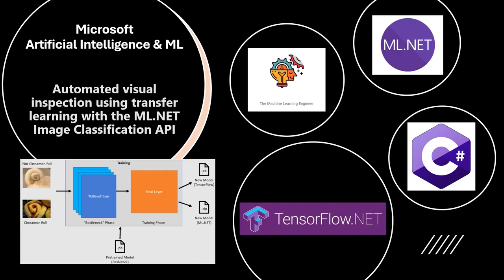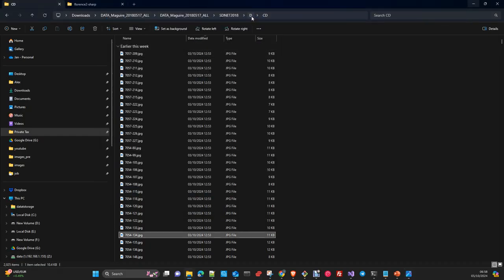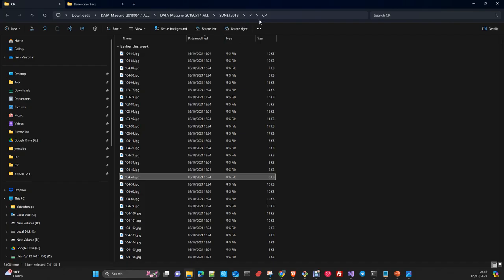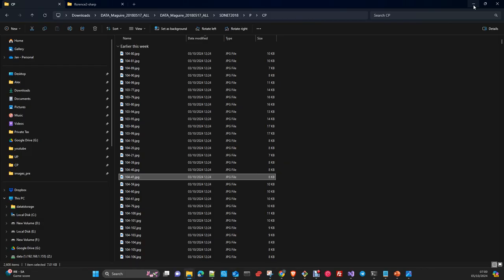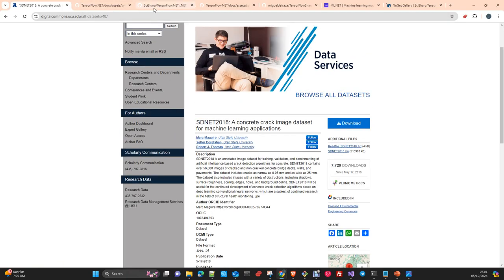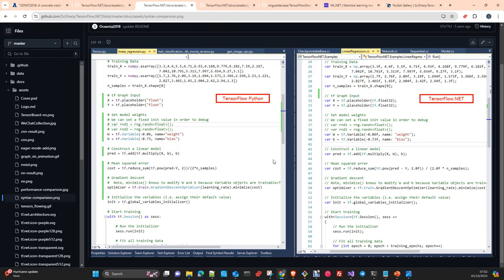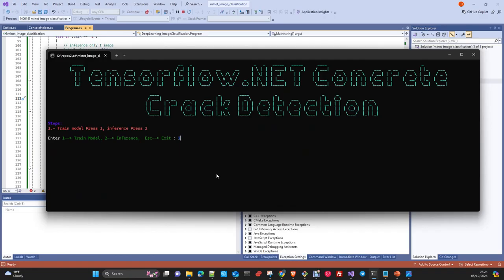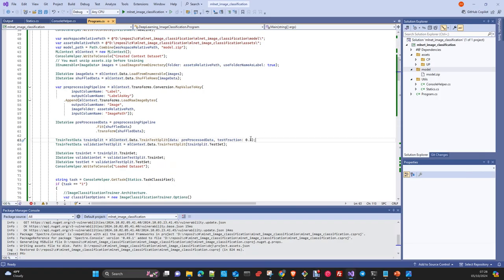Microsoft Ai: MLNet Framework en c# How to Transfer Learning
in this video I will show you how to train a custom deep learning model using transfer learning, a pretrained TensorFlow model and the ML.NET Image Classification API to classify images of concrete surfaces as cracked or uncracked.